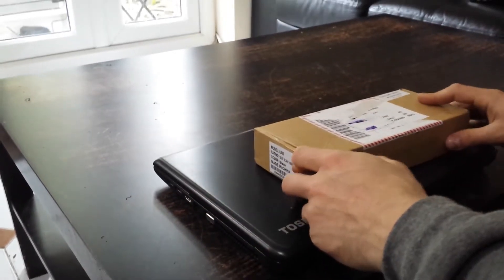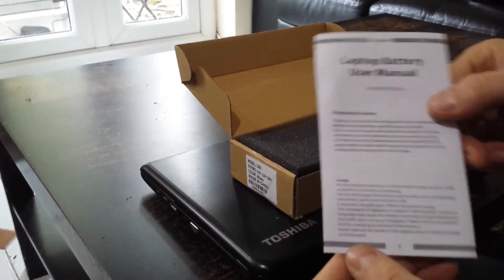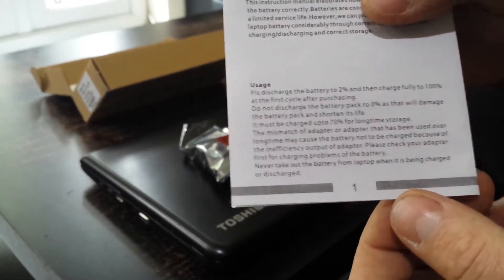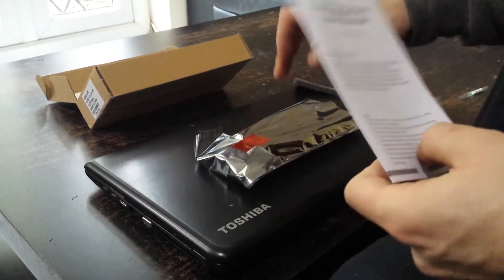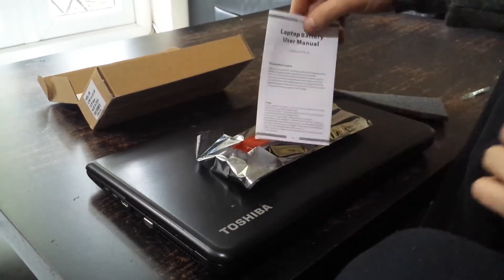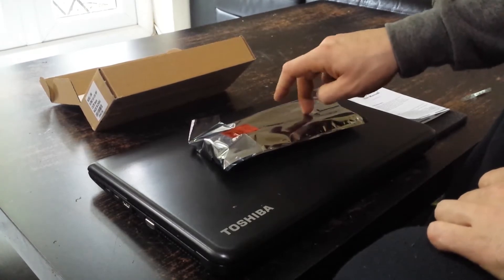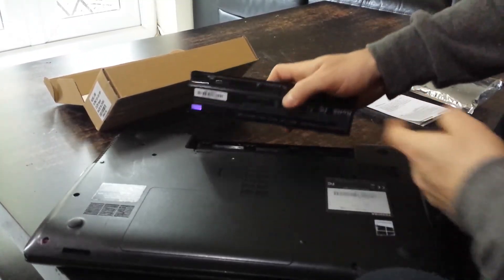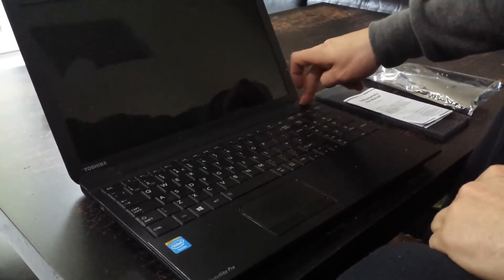INSTALLING A REPLACEMENT BATTERY IN A TOSHIBA SATELLITE , AND ADVICE OF HOW TO FORMAT THE BATTERY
IN THIS VIDEO YOU WILL SEE HOT TO INSTALL A LAPTOP BATTERY , AND ADVICE OF #HOW TO FORMAT A NEW BATTERY## AND WHAT TO DO FIRST AFTER INSTALLING A NEW BATTERY